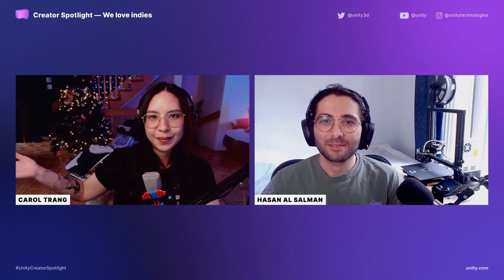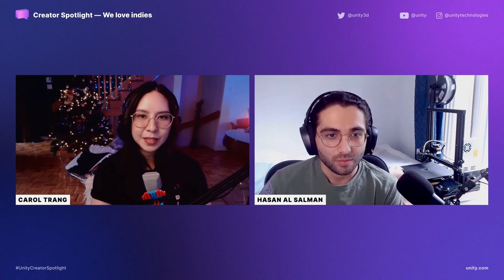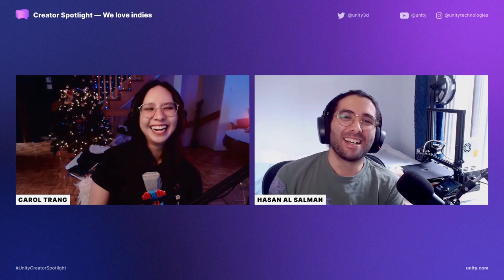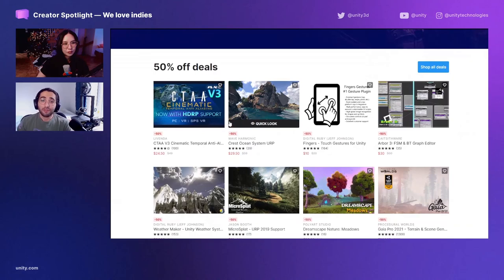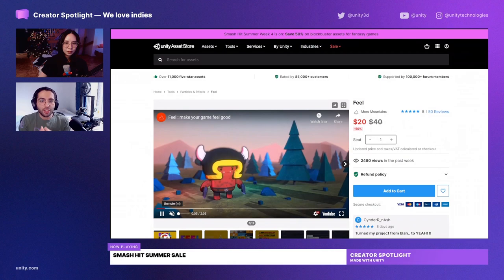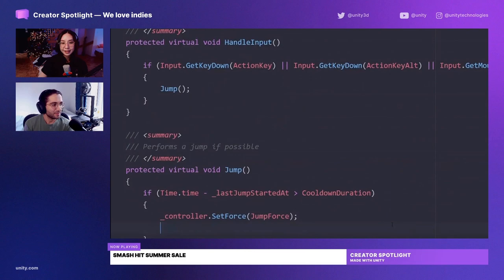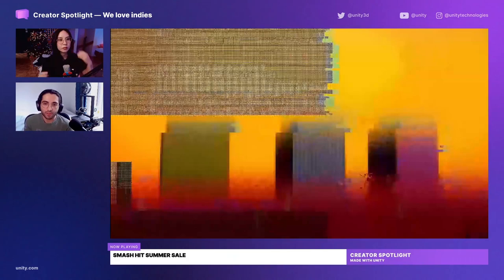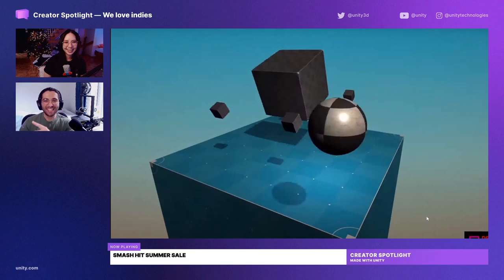Unity Creator Spotlight: Harold Halibut by Slow Bros.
Immerse yourself in the handcrafted world of Harold Halibut, as the Slow Bros. team joins us on Twitch for a deep-dive into their singular stop motion adventure game. We’ll look at how the team brought the physical models into the game through photogrammetry, how they built their cutscenes, and get an exclusive tour of the studio where the game is made.

0:00 Show Introduction
1:30 Asset Store
5:00 Trailer
8:00 Team Introduction
10:17 Decision to make the game physically
15:40 BuildingGames VS Films
17:50 Working Digitally vs Physically
31:20 In-Editor look
36:40 Cutscene
40:50 Building a cutscene
41:20 Building a cutscene - Articy Draft
44:10 Building a cutscene - Dialogue Generator tool
46:51 Building a cutscene - Timeline
1:02:35 Camera Track - Composing a scene with Cinemachine
1:26:50 Textures & texture optimization
1:43:00 Physical Model - Textures
1:45:50 Release Exhibition
1:47:00 Lighting
2:59:45 Shaders for flickering lights
2:06:40 Fade shader (ShaderGraph)
2:17:20 Move to HD Render Pipeline
2:26:10 “Making Of” Video
2:28:30 Studio Tour (Physical Assets)
2:49:00 What’s in the Box(es)?
2:52:40 A Box Within a Box
2:58:00 Workshop tour
3:02:20 Outro